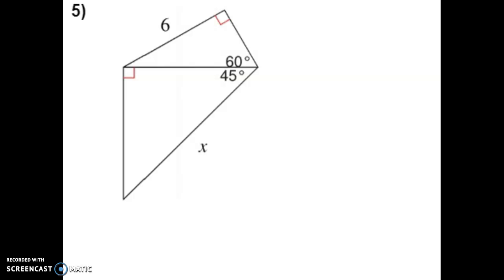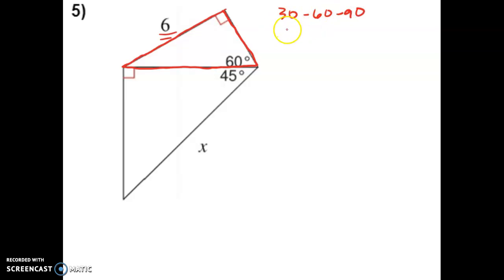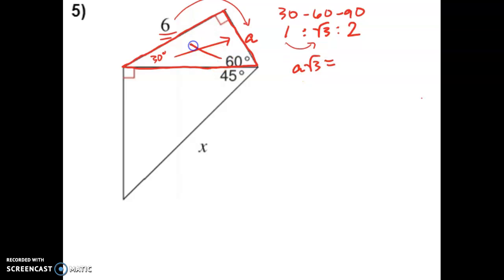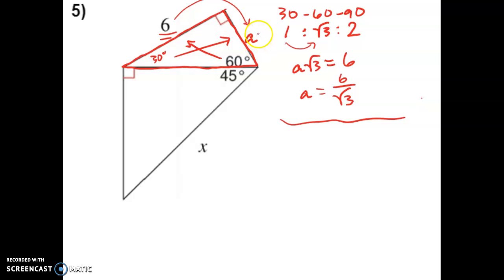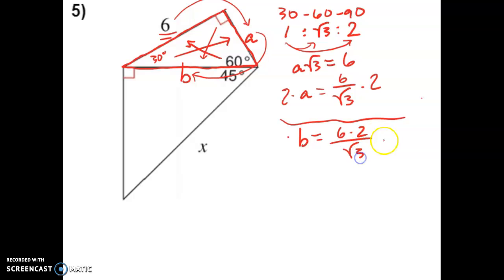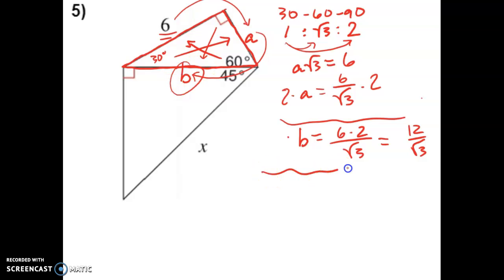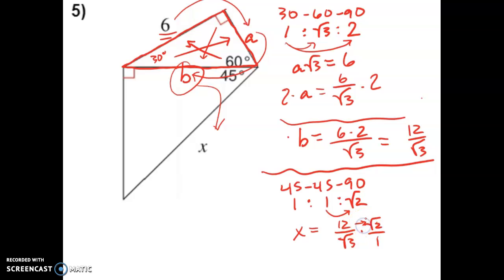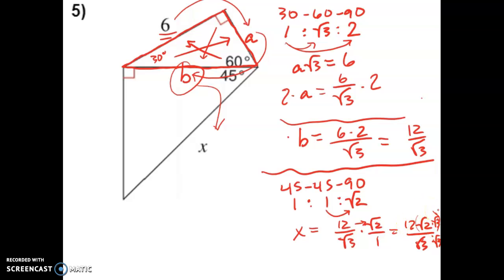geom - hw 8.2 - #5